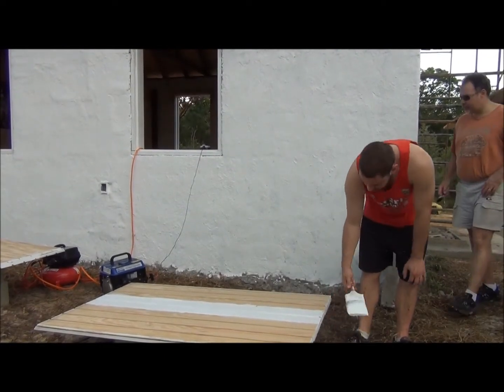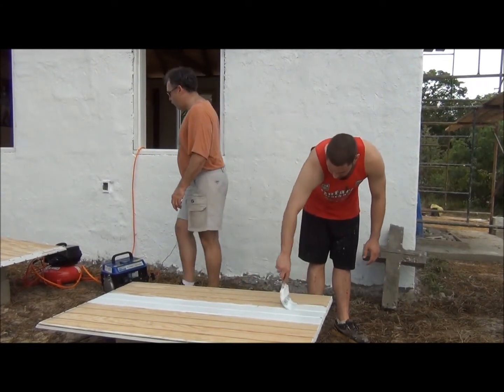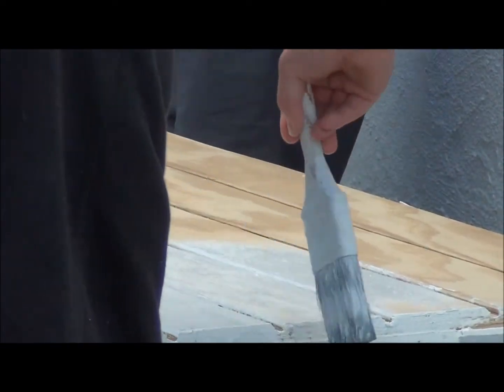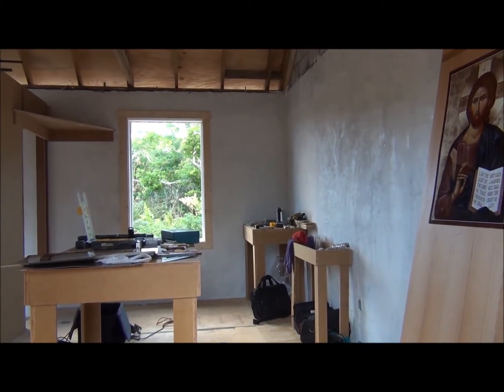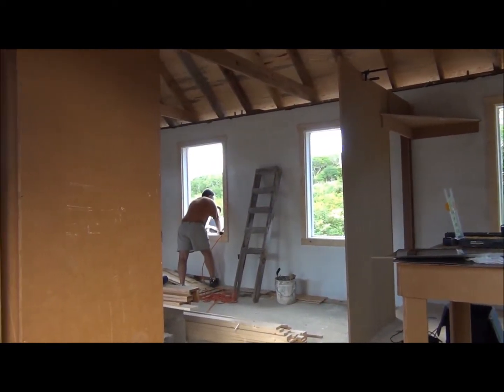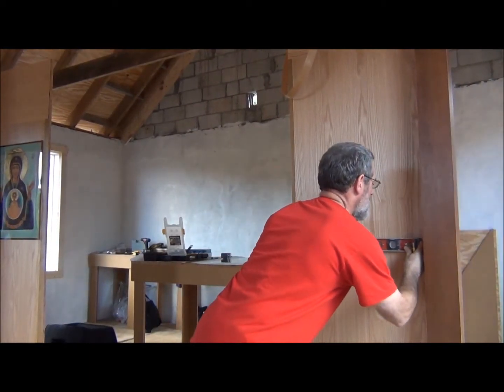St. Paul's Fellowship of Labor: Long Island, Bahamas Part 2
Join SPFL as they travel to the church of St. Spyridon in Long Island, Bahamas.  Serving a local Orthodox Christian community there, volunteers construct a church that will be used for services throughout the year.